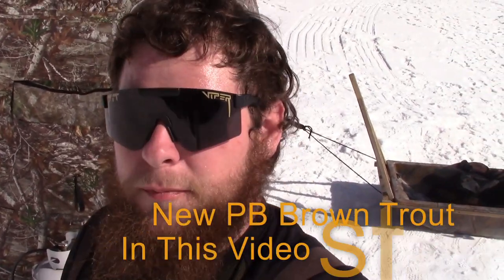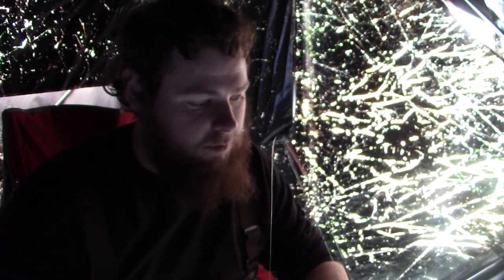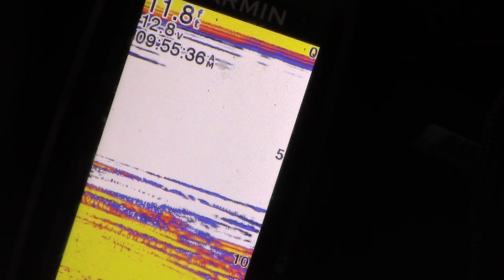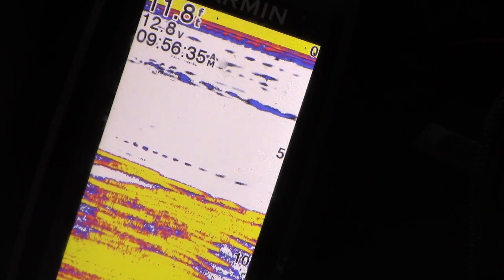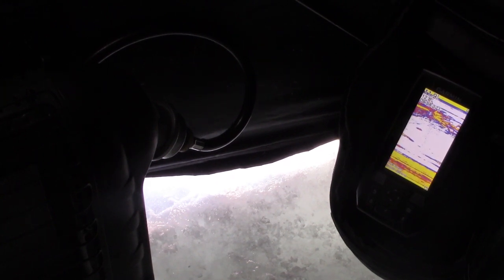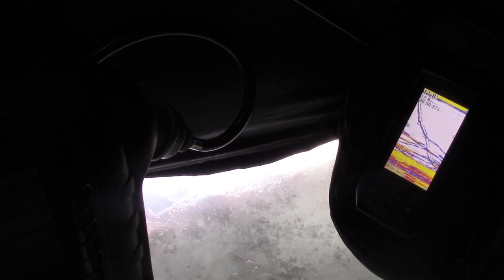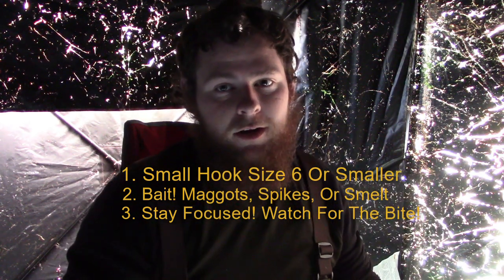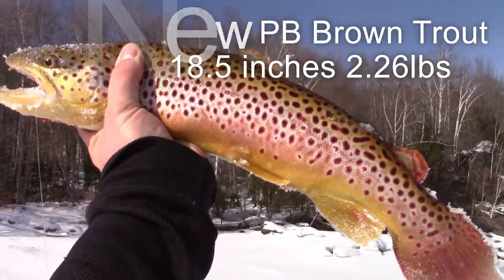How To Fish For And Catch Smelt!! bonus PB Brown Trout!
everything you need to know abut how to catch smelt